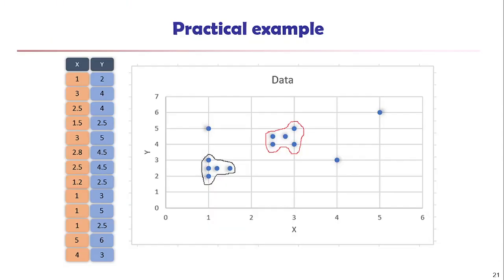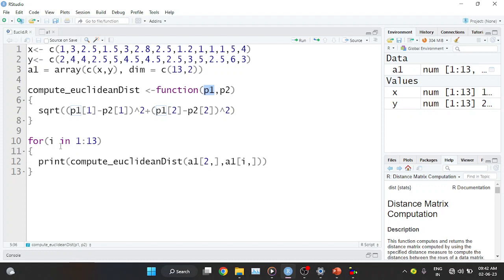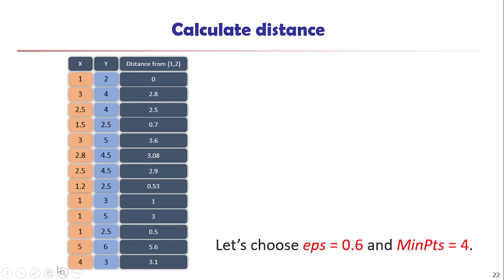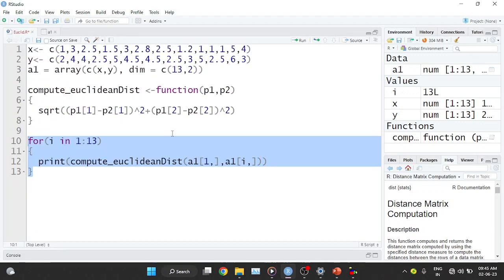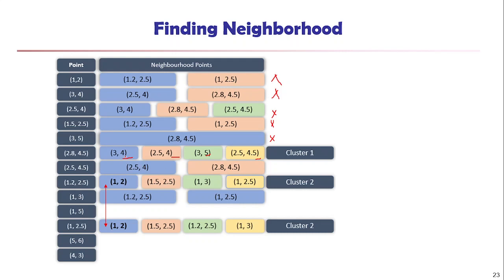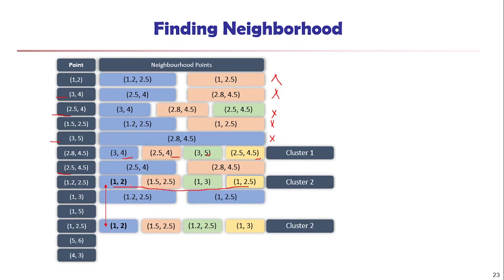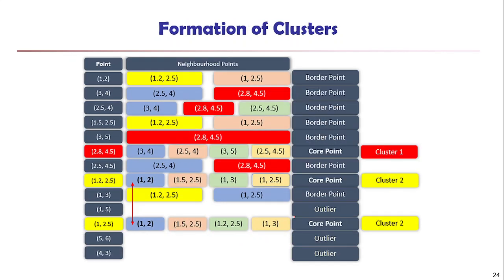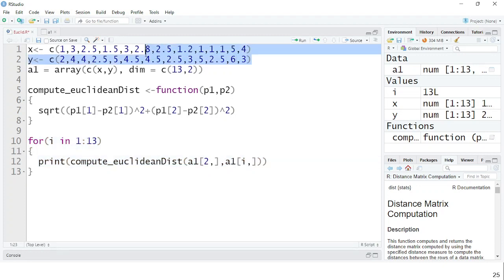DBSCAN Clustering Practical example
In this video I have discussed how DBSCAN clustering algorithm works using a small 2D dataset.